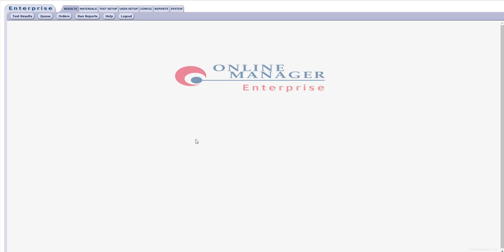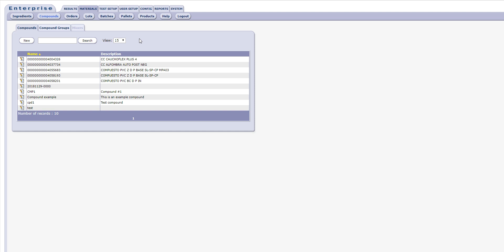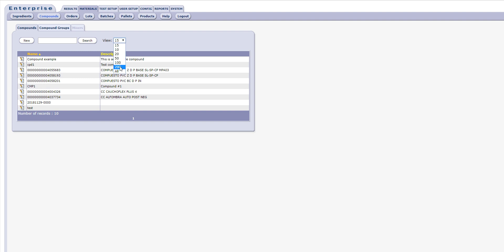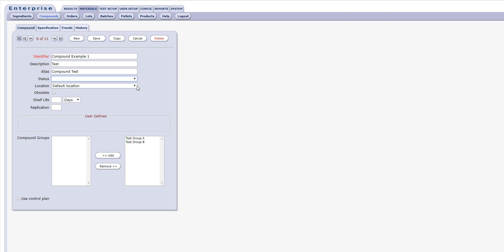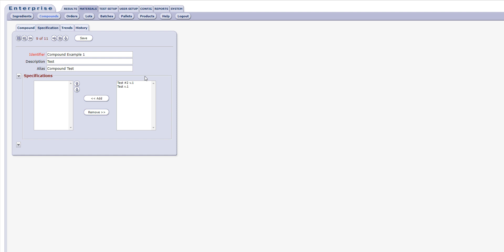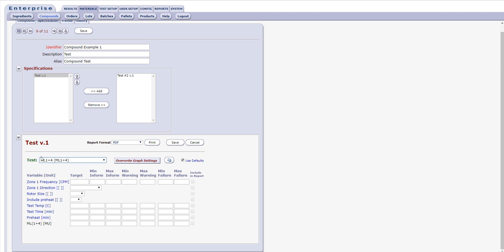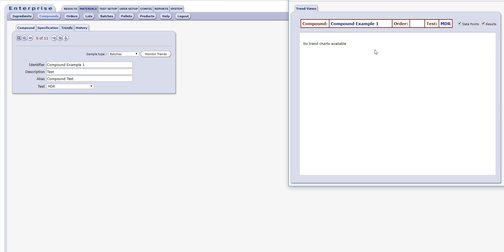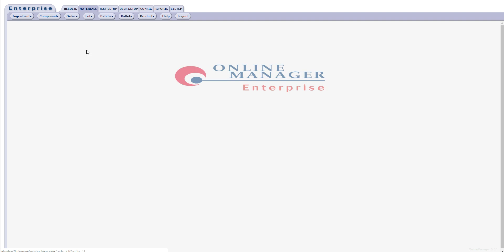Creating & Managing Compounds within Alpha's Enterprise Online Manager Software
Listen as Joe, our Software Applications Engineer, talks through creating and managing compounds in Alpha Technologies' Enterprise Online Manager Software.